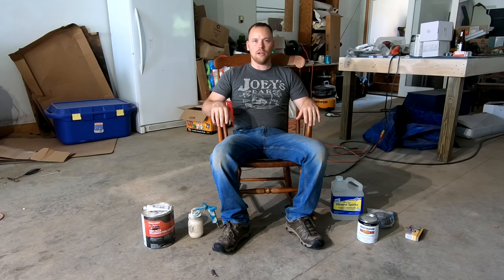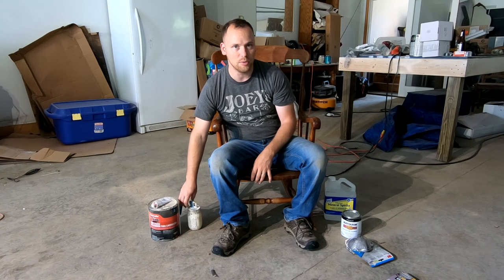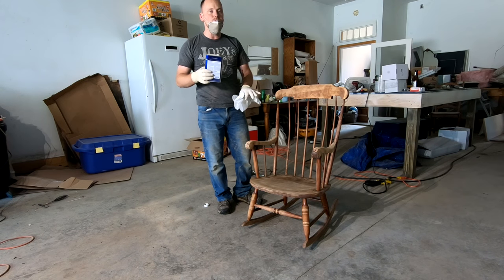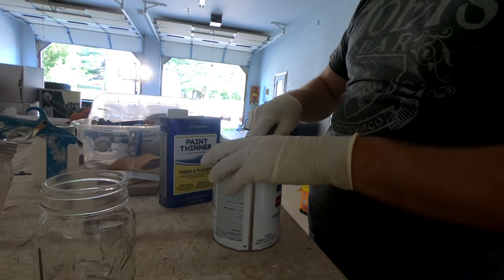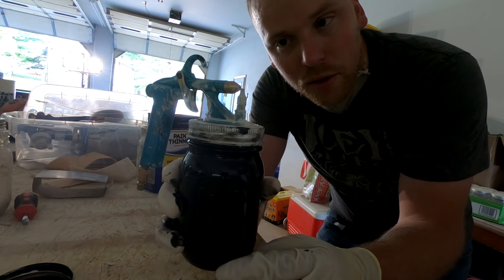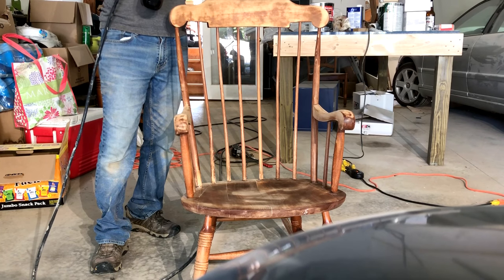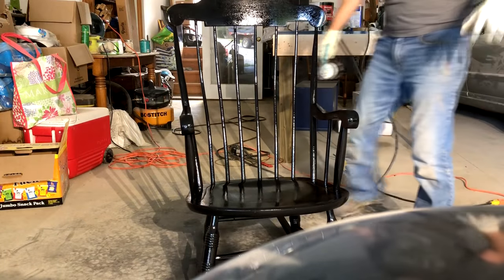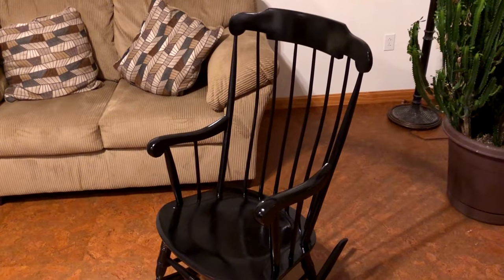How to: Antique Rocking Chair Refurbishing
***Link to Supplies Below***

Learn how to completely refinish an Antique Rocking Chair (and other furniture) from start to finish and the tools needed to make your project a success.

Supply Links:
Critter Sprayer
Mason Jars
Pancake Air Compressor
Bondo Gallon
Plastic Scrapper
Mouse Sander
Sanding Sponge
Sanding Paper
Rust-Oleum Gloss Black Paint
Mineral Spirits (Paint Thinner)